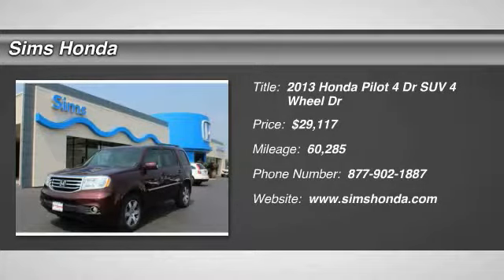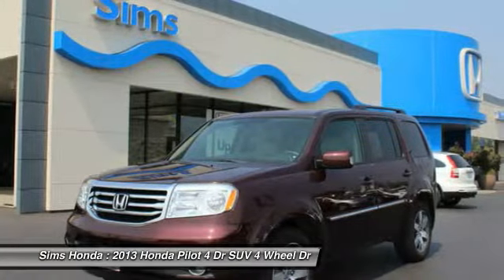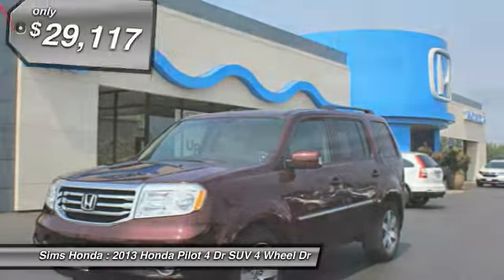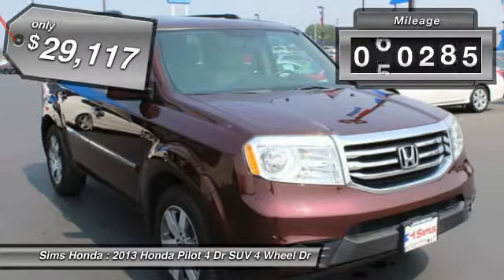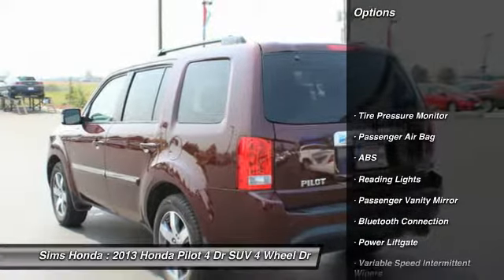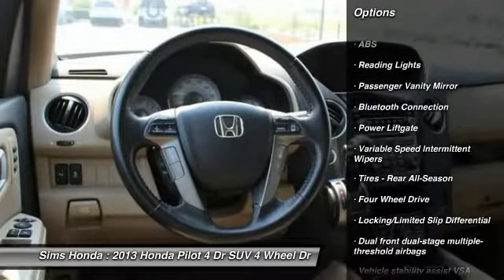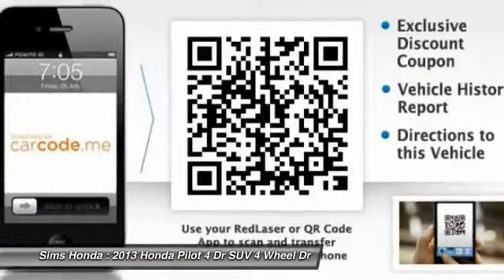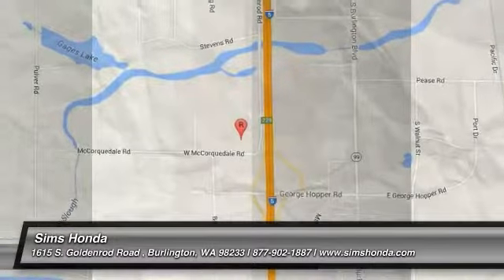2013 Honda Pilot Burlington WA B9138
2013 Honda Pilot Touring w/RES & Navi 4WD

Sims Honda
1615 S. Goldenrod Road

Only 8.5% Sales Tax!!! Clean CARFAX. Dark Cherry Pearl Awards: * 2013 IIHS Top Safety Pick * 2013 KBB.com Brand Image Awards 2016 Kelley Blue Book Brand Image Awards are based on the Brand Watch(tm) study from Kelley Blue Book Market Intelligence. Award calculated among non-luxury shoppers.